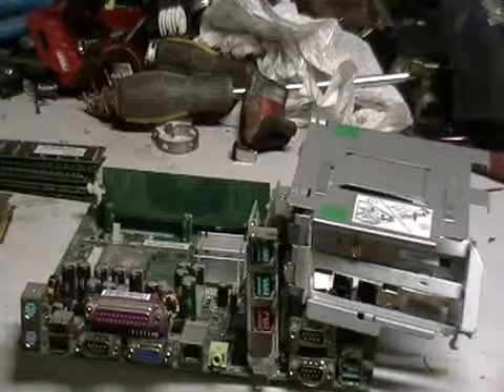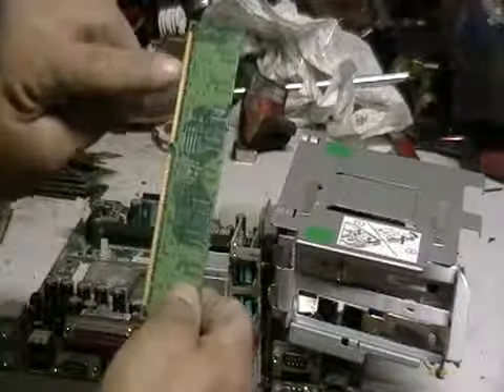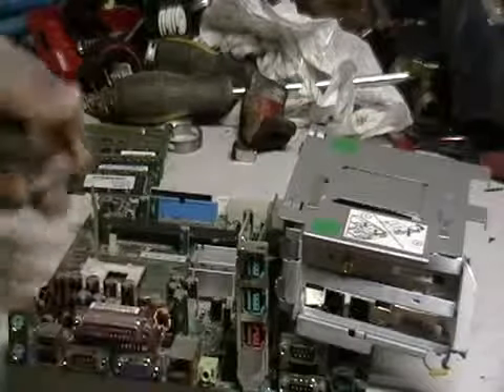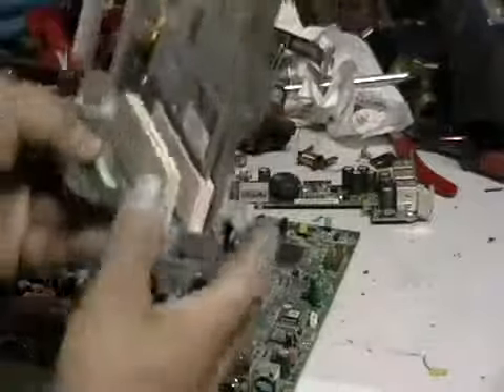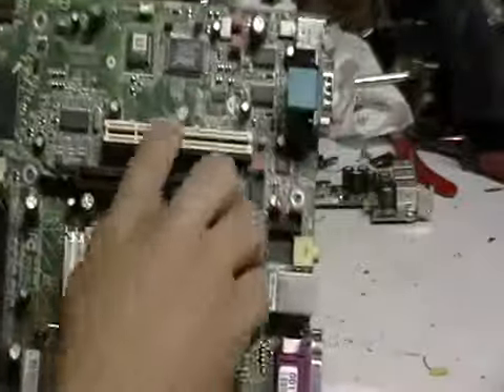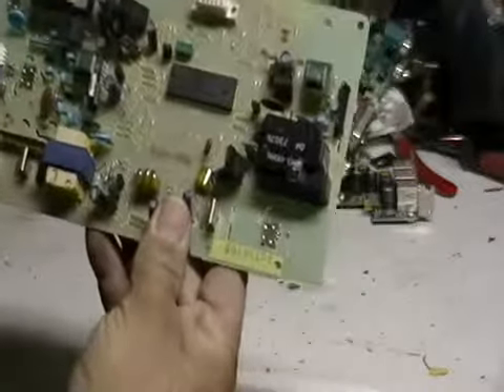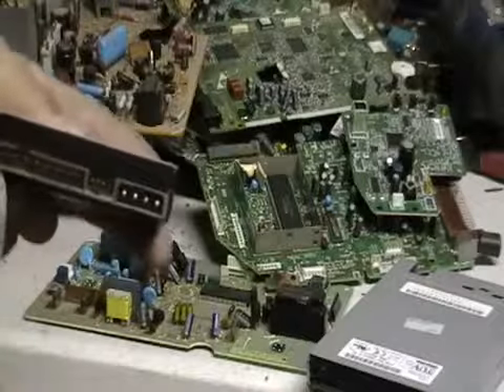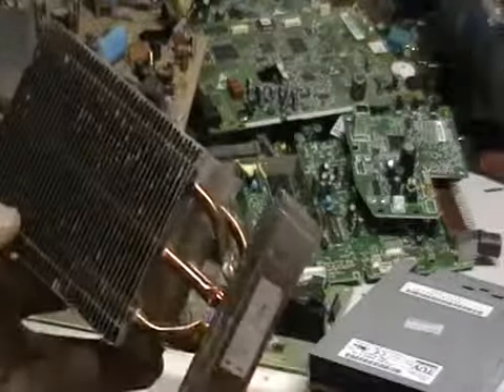How to Scrapping a computer for Gold Part 2 Toronto free scrap metal pick up